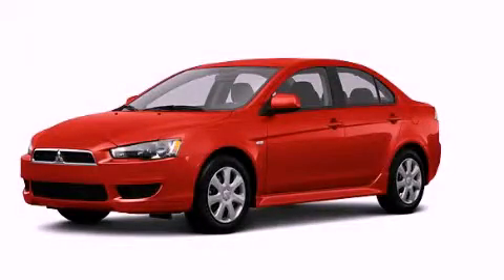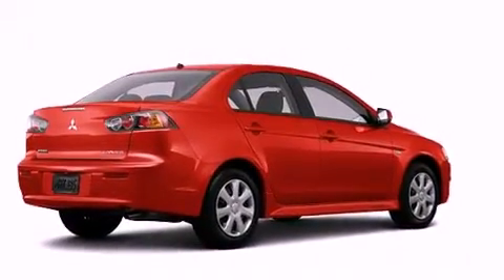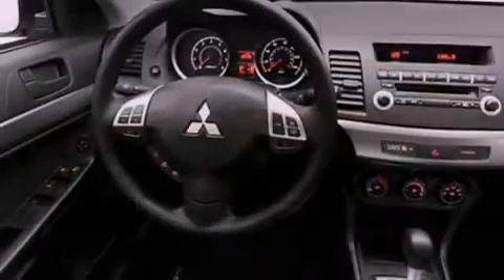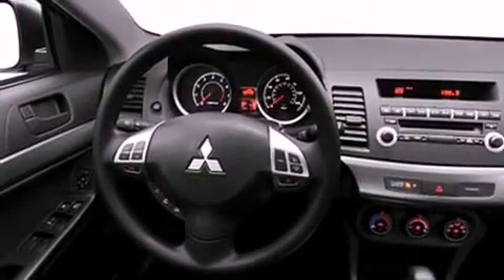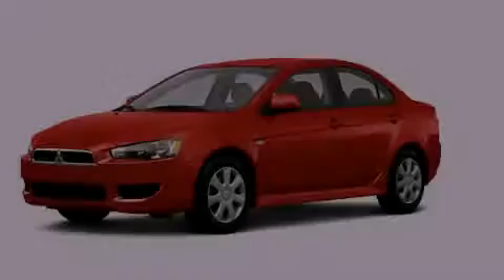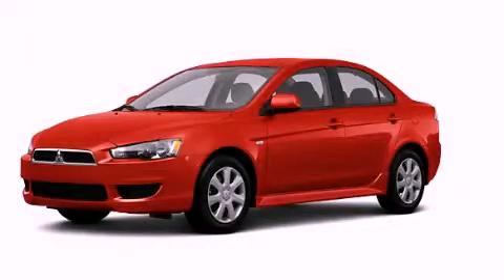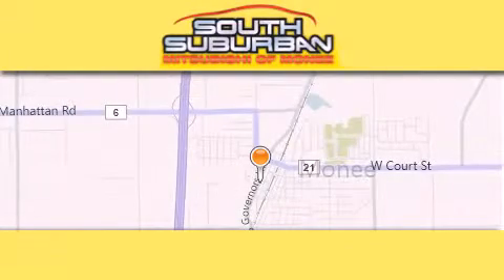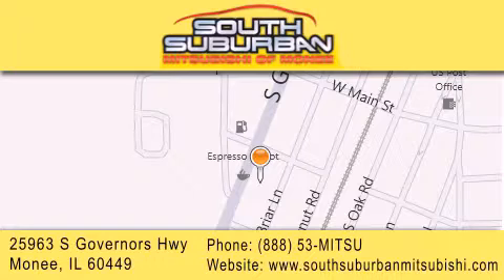2013 Mitsubishi Lancer Orland Park IL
Year : 2013
 Make : Mitsubishi
 Model : Lancer
 Engine : 2.0L
 Trans . : Not Specified
 Exterior : Rally Red Metallic
 Miles : 6

 Stock : 3027

 25963 S. Governors Hwy

 2013 Mitsubishi Lancer Monee IL